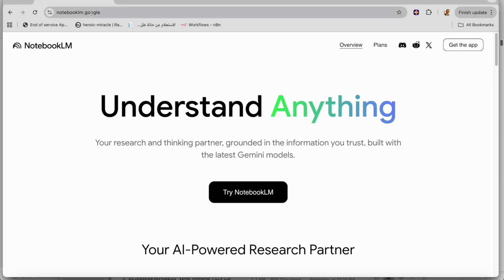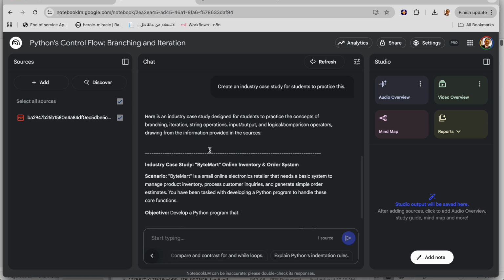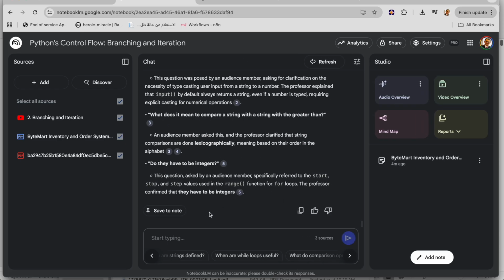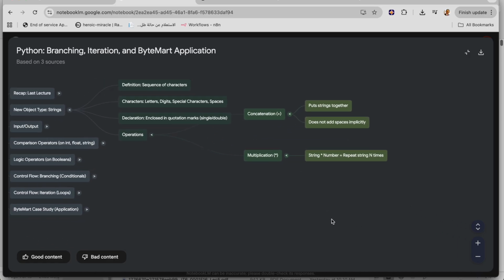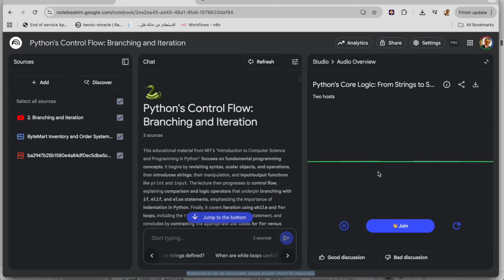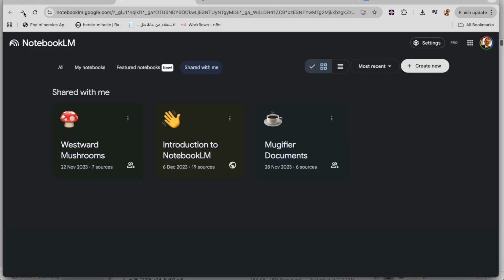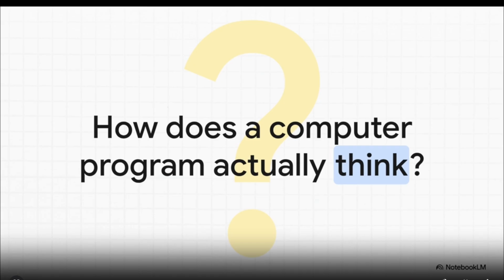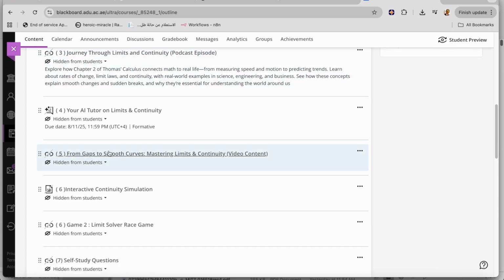NotebookLM + Blackboard: Supercharge Your Teaching with AI Study Tools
Learn how to combine Google's NotebookLM with Blackboard to create a powerful AI-enhanced learning environment. Dr. Hamad Odhabi shows you how to leverage NotebookLM's AI capabilities to support students and streamline content delivery.

✅ What you'll learn:
• Integrating NotebookLM with Blackboard LMS
• Creating AI-generated summaries, Q&A, and study guides
• Practical tips for educators using both tools together

🎓 A game-changer for online and blended learning!